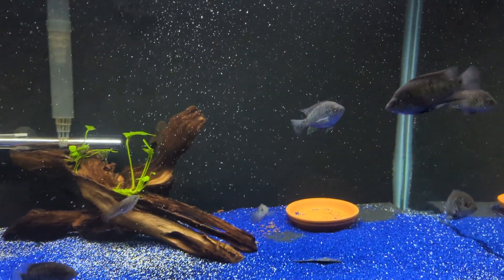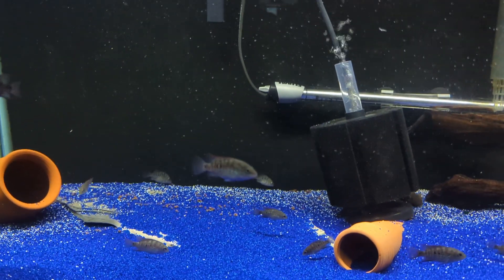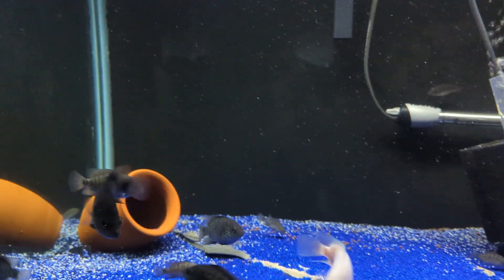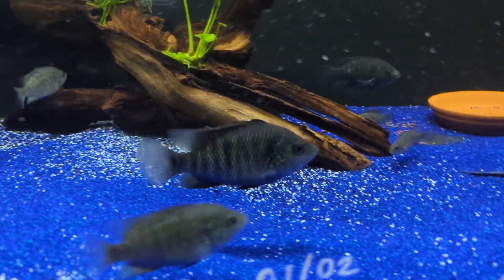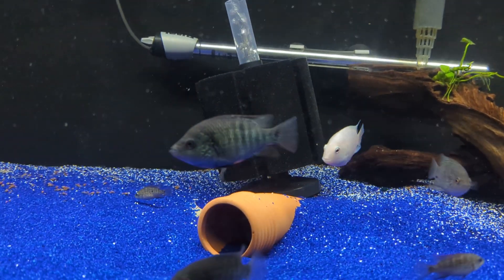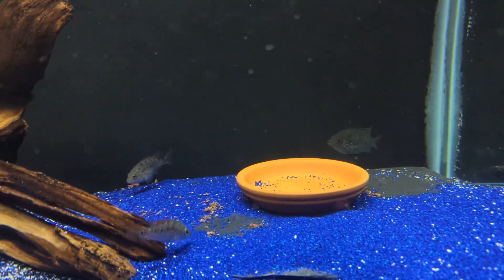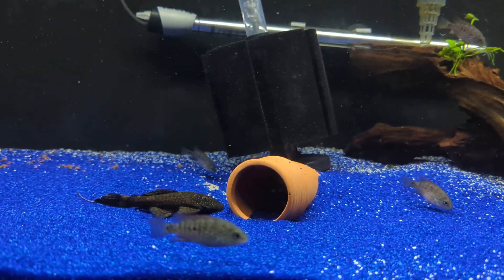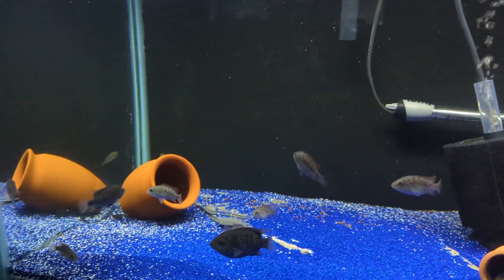75 Gallon American Cichlids Growout Tank Update (3/23/23)